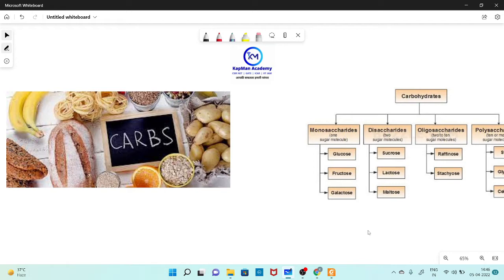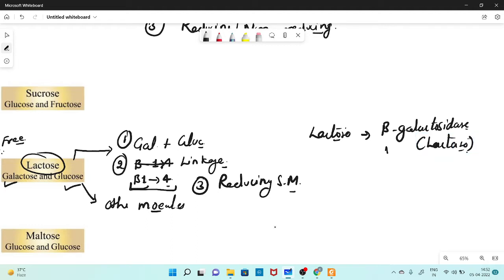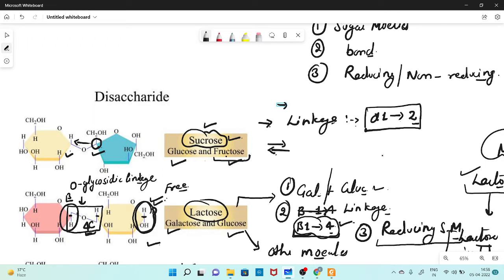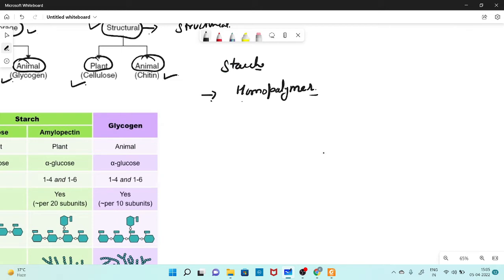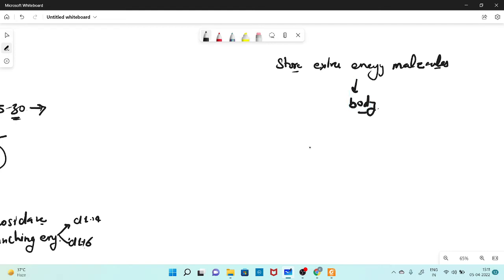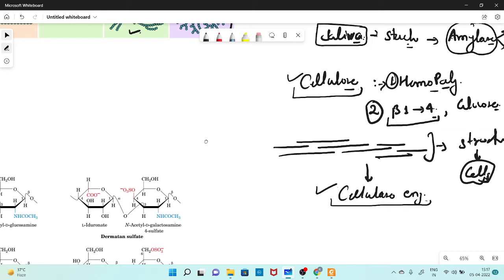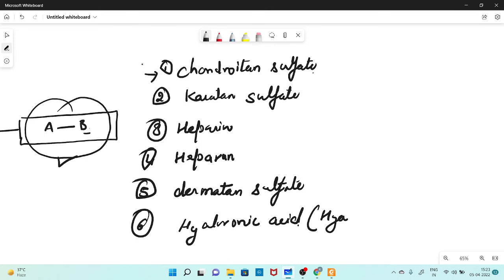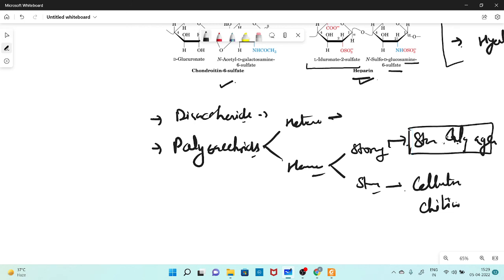Carbohydrates- classification & function ? | Part II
In this lecture Dr.Krisha had explained about the carbohydrates general properties, classification,  Structure and functions briefly.